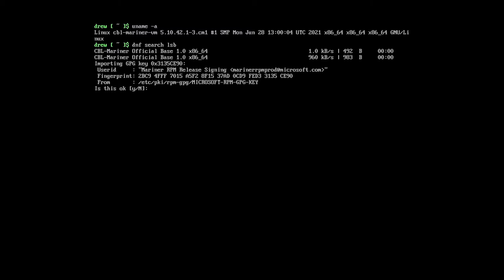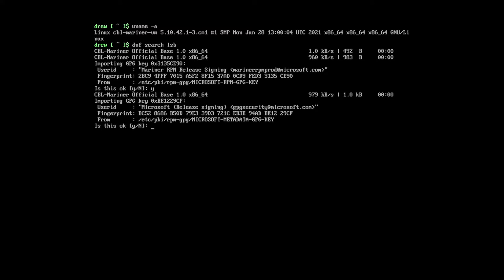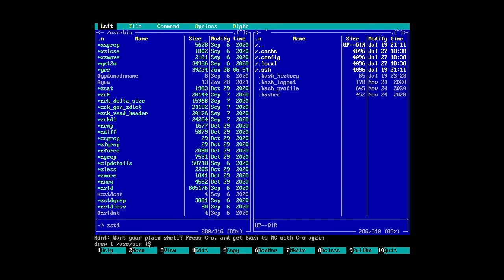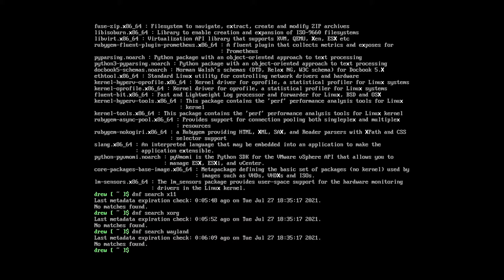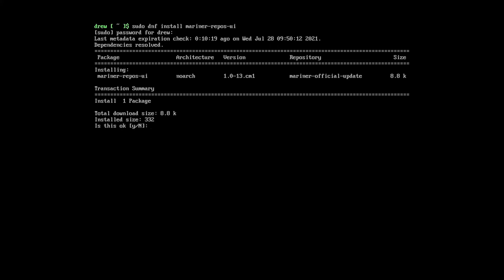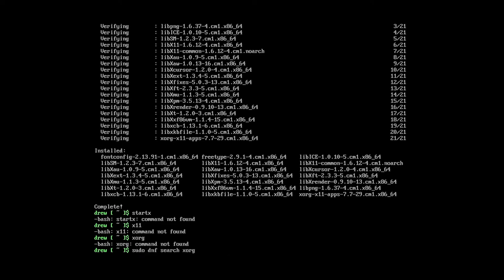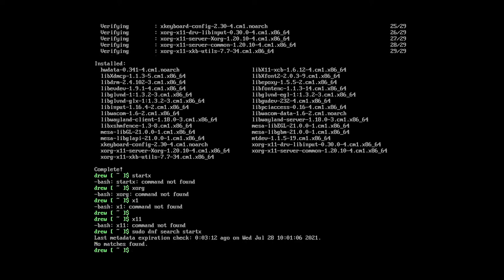Taking a look at CBL-Mariner: Part 2 - Exploring the System and Installing Packages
Last time I didn't really do much after the installation was completed, so this time I went further and actually installed some stuff. Tried to install Xorg/X11, but that didn't quite turn out as expected. I'll try to get it to work between videos, then show how one would install Xorg on CBL-Mariner, and maybe I'll even install a more graphical environment.

Xvfb page on Wikipedia, which may end up being useful to some extent in this project:

Timestamps:
0:00 Start
0:32 Running uname -a
1:04 Searching for "lsb"
2:40 Installing "lsb-release"
3:17 Running "lsb_release -a"
3:56 Installing and running "mc" (Midnight Commander)
4:38 Scrolling through "/usr/bin" to see what's installed
7:09 New recording spliced in, because the rest of the original recording was unused
8:05 Installing "mariner-repos-ui" so we can install X11/Xorg from Microsoft's CBL-Mariner repo.
8:51 Installing "xorg-x11-apps"
9:35 Installing "xorg-x11-server-Xorg"
10:08 Trying to run X11.
11:15 Running "sudo Xorg -configure" to configure it
11:37 Running "sudo X -config /root/xorg.conf.new"
12:26 Trying to run "sudo X :1 -configure"
13:10 Just running "X"
13:48 Trying to install the VMware Tools
17:48 Rebooting
18:00 Just running "X"... again
18:18 Trying to reconfigure Xorg
18:27 "Please consult the Microsoft Corporation support at
18:43 Opening the Xorg log by running "nano /var/log/Xorg.0.log"
19:19 xclock couldn't open the display, so I tried to run "xclock :1", but that also didn't work, likely because Xorg wasn't running
19:32 Running "X :1"
20:11 Trying to search for "vmwgfx" using dnf
20:40 Trying to install "htop"

Part 3: May or may not be made, depending on if I can get Xorg to work.

(This video was edited with Adobe Premiere Pro CC. Rendered/encoded with libx264 via Voukoder, Media Encoder CC. Recorded with OBS.)